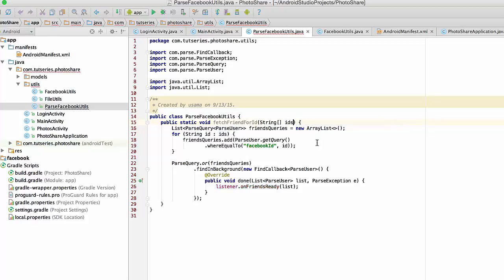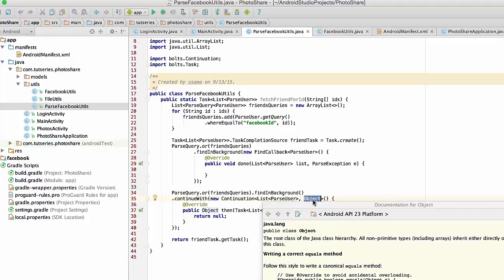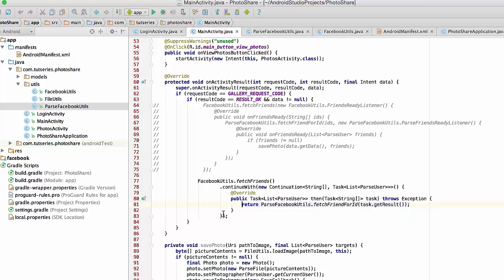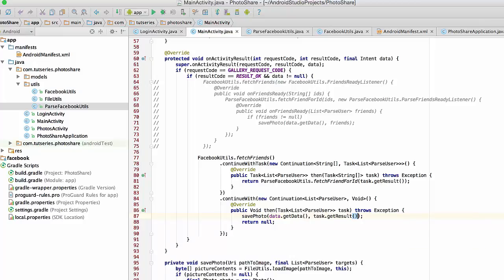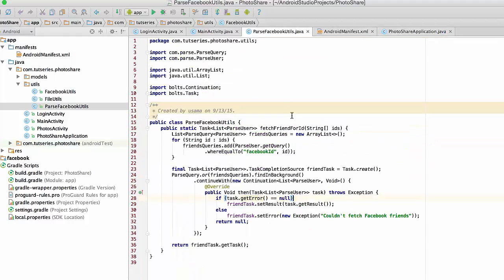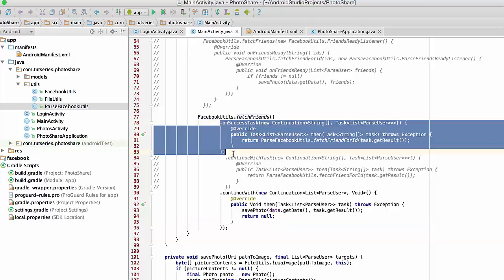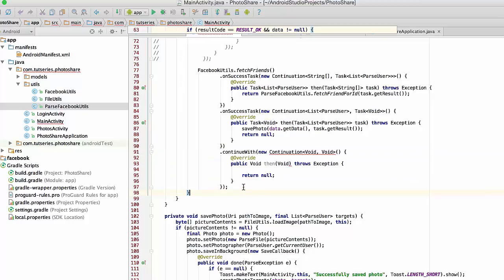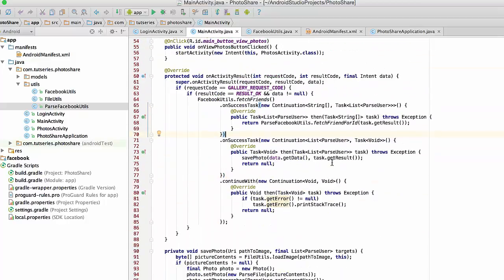Code cleanup, using tasks Final Steps